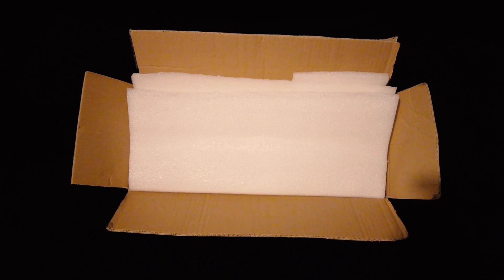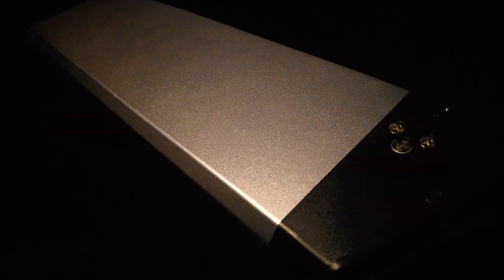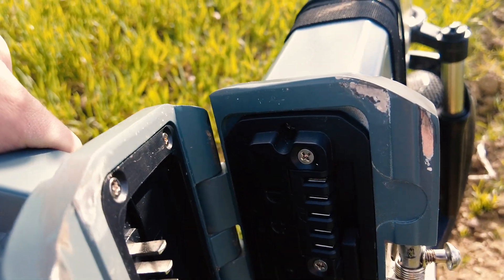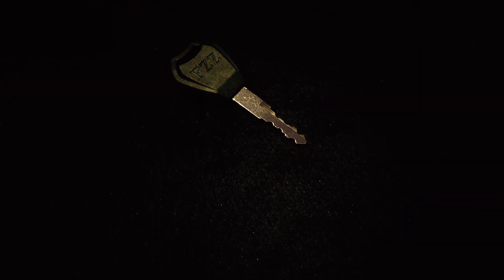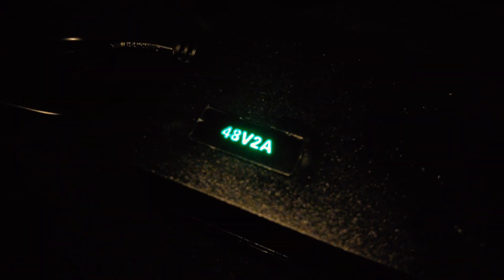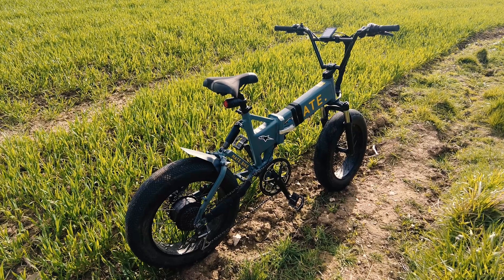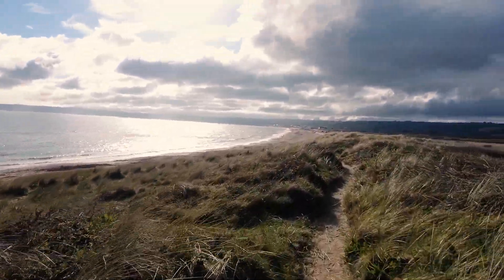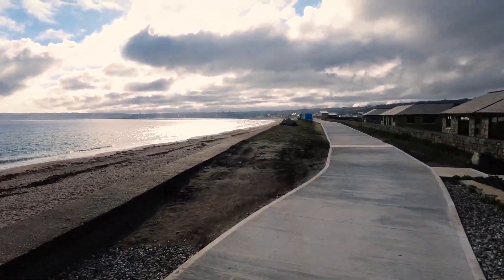Replacement Battery for the Mate X - 48V 16AH Internal ebike Battery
Need a replacement battery for the Mate X? Junda battery manufacture various high-quality batteries, take a look

This is a 48V 16Ah Lithium Battery using LG cells, I get up to 40 miles on the 750W Mate X on med settings. Included we get the battery, charger, and holder. keys etc. It has over-charging, discharging, short circuit, and current safety protection. It also has the locking functionality as you have with the stock mate x battery. In-built safety protection BMS & Eco-friendly.